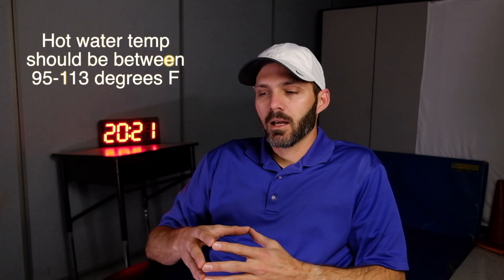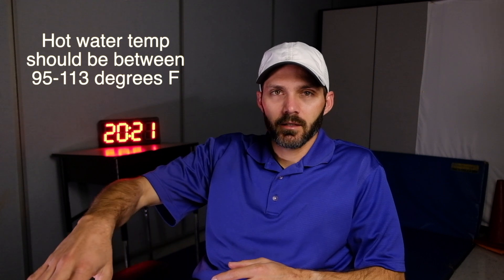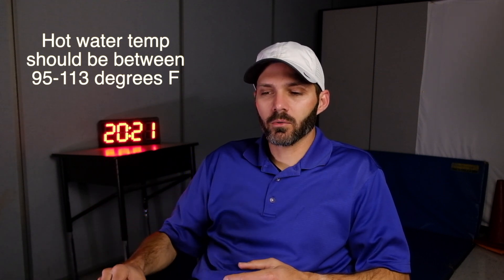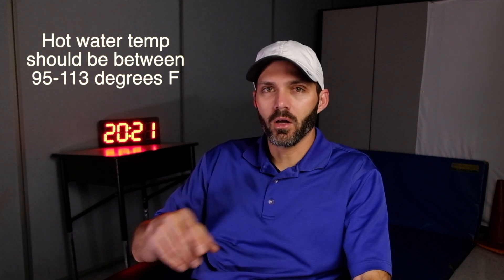Contrast Bath Therapy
Here I talk about how you can use this method to recover faster from hard workouts and injuries.
Thanks for visiting.   Here you will find all things related to getting better at running from the 800m to the marathon.  From the warmup to the cool down, running drills, tempos, speed work, strength exercises, injury rehab, recovery techniques,  motivation and racing strategy.   I use all of the knowledge and experience of over 25 years of running into this channel and I want to share that passion, enthusiasm and expertise with you all.

Let’s Connect!

Running Gear:

The vest I use for trail runs or longer runs
What I put in my water for better hydration
=1
Injury Prevention:
Massage Scraper Tool
Smaller Scraper Tool
What I use to roll out/ massage my legs before every run

Camera Gear:
My main camera
Zoom Lens
Portable green screen
Indoor Lighting